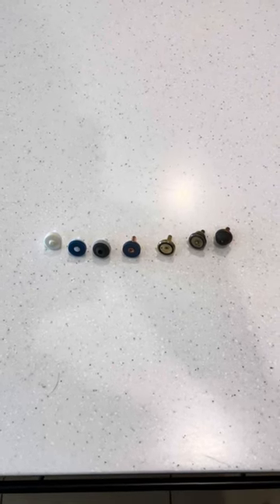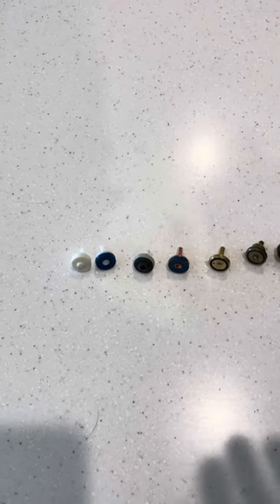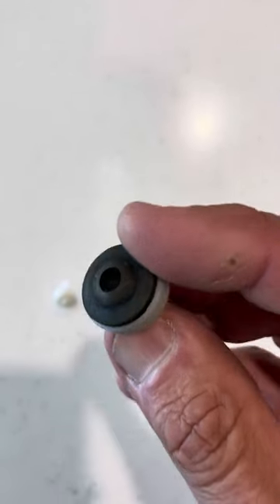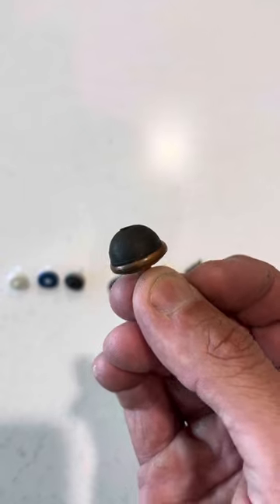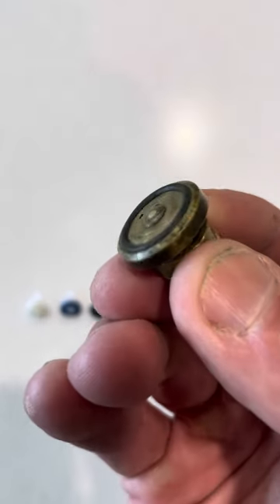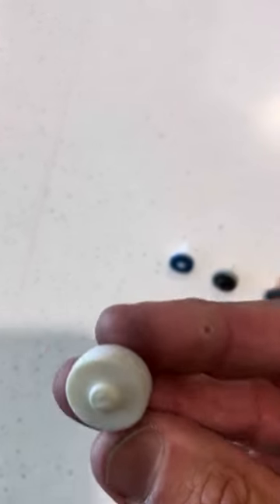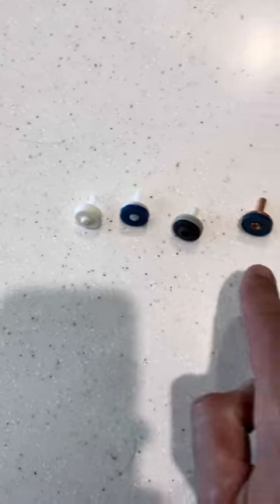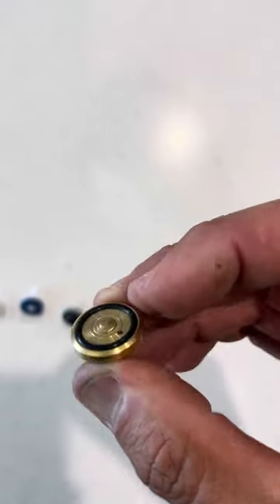🤷🏻What tap washer do I use to fix a dripping kitchen tap, basin or leaking shower, Mayfair Plumbing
💦💧🚿🚰Check out this awesome youtubevideo bought to you by Aaron from Mayfair Plumbing. Have you ever wondered into a hardware store looking for a tapwasher and thought WOW what one do i choose? There is just so many to choose from. What is the differences? and why are some tap washers cheap and other tap washers really expensive?
Well in this video we try and help you iron out a few of these questions surrounding selecting the right tap washer to fix your dripping taps.
😃Interesting fact:  Did you know that majority of the time a leaking shower head is caused by a worn out tap washer!!  and it can be either the hot or cold tap so we always recommend doing both at the same time.  In order together to get the best result it is also recommended that you reseat the face of where the tap washer sits and flush out all the szwarf before reinstalling the new washers to get the perfect result each time 👍.
You will see that sometimes a little more money spent will be worth it in order to get the correct fix to your problematic leaky taps around the house and office.
We also explain why the dome style tap washers work well, but have a short life span.
We also explain how the Hydro Seal tap washer works and why we prefer these washers to fix a leaking tap each time we attend a customers house.
Hope you find it helpful, thanks Aaron from MayfairPlumbing PH: 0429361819@MayfairPlumbingandGasfitting